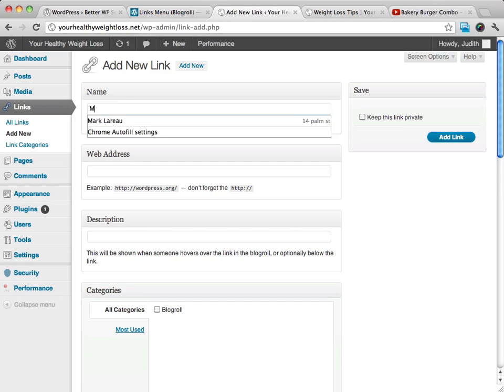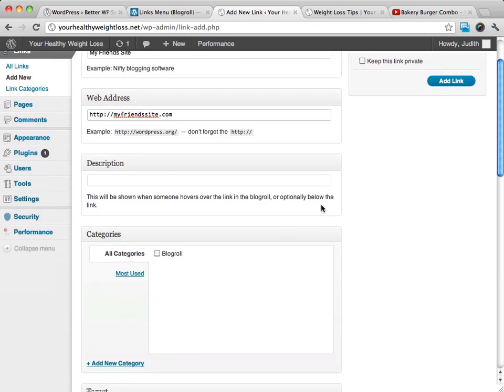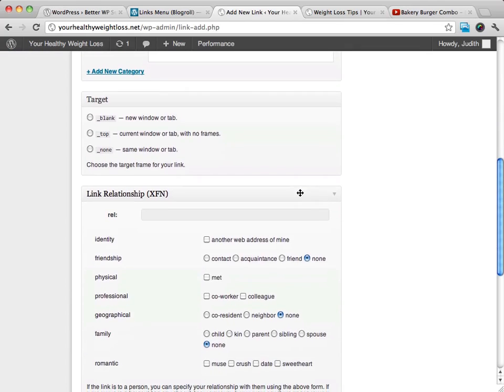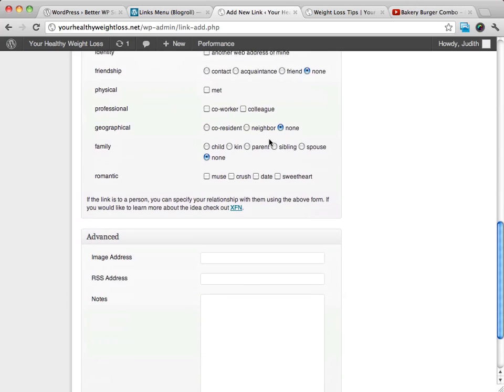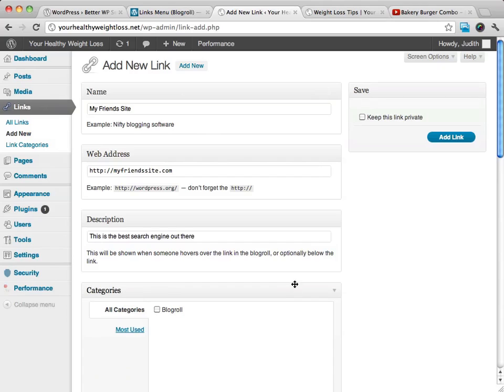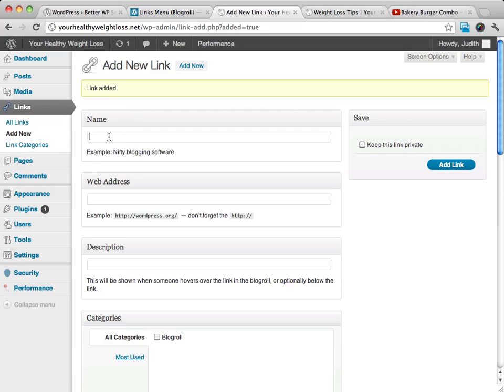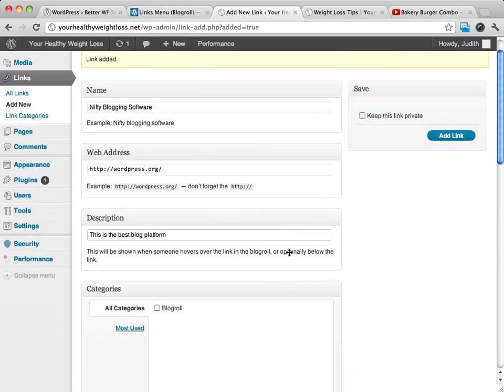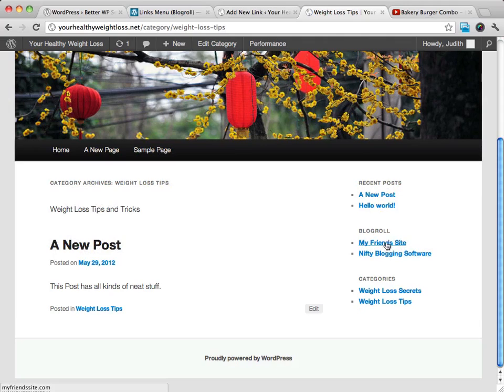Video #15 Adding New Links To Your Blogroll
Video #1: How To Install WordPress Quickly
 Video #2: How To Set Your General Settings
 Video #3: How To Adjust Discussion Settings
 Video #4: How To Set Permalinks For Your Site
 Video #5: Finding And Installing Plugins
 Video #6: More Security With Better WP Security
 Video #7: How To Strengthen Your Password
 Video #8: Difference Between Post And Page
 Video #9: How To Style Your Content Page
 Video #10: Inserting Hyperlinks Into Your Content
 Video #11: How To Add Images To WordPress
 Video #12: Adding A YouTube Video To Your Page
 Video #13: How To Modify Your Sidebar Widgets
 Video #14: How To Add New Categories
 Video #16: Adding New Users To Your Site
 Video #17: Finding Free Themes For Your Site
 Video #18: How To Use Menus In WordPress